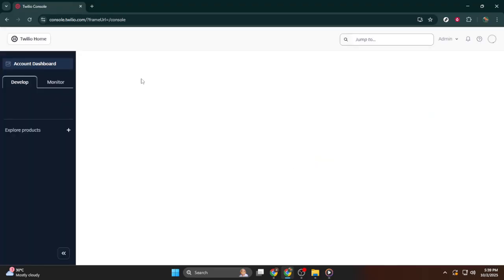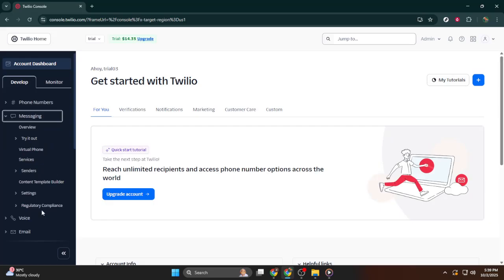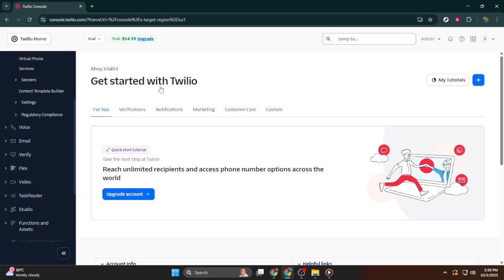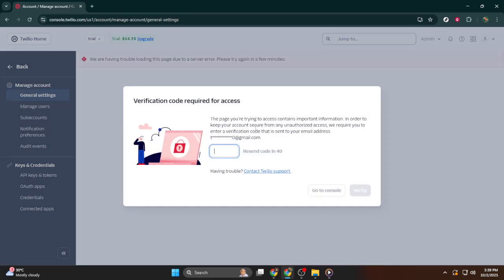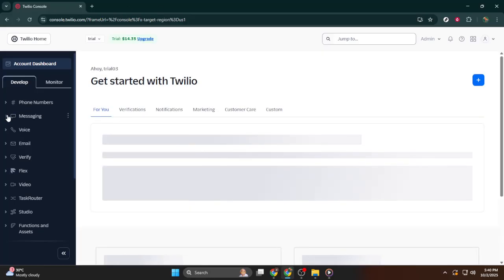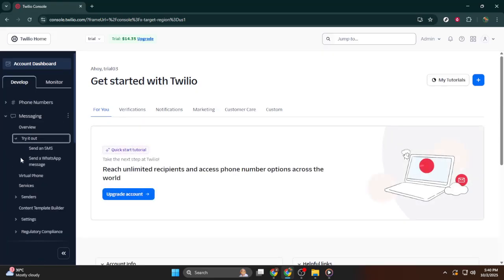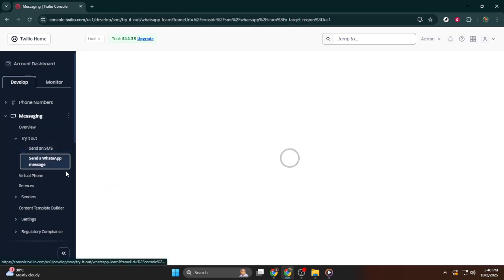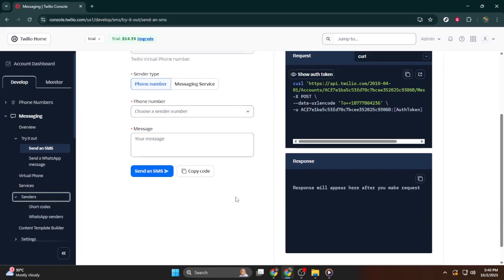How To Use Twilio For Sms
Learn the essential steps for how to use Twilio for SMS messaging in this comprehensive, easy-to-follow tutorial! Whether you're a developer, marketer, or business owner, this video shows you exactly how to send and receive text messages programmatically using the powerful Twilio API.

We cover everything you need to start building, from the initial setup to writing the code.

What You'll Master:
Twilio Setup: How to create an account and get your first Twilio phone number.

Authentication: Locating and securing your Account SID and Auth Token.

Sending SMS: Writing the simple code to send your first outbound text message.

Receiving SMS: Configuring a Webhook to process and respond to inbound texts.

Best Practices: Tips for using Twilio's helper libraries and keeping your credentials secure.

If you want to automate notifications, build an SMS bot, or integrate texting into your application, this is the perfect Twilio SMS tutorial for you.

Twilio SMS Tutorial

Twilio API

Send Text Messages with Twilio

Twilio API Setup

Programmable Messaging

Twilio Webhook

How to get a Twilio number